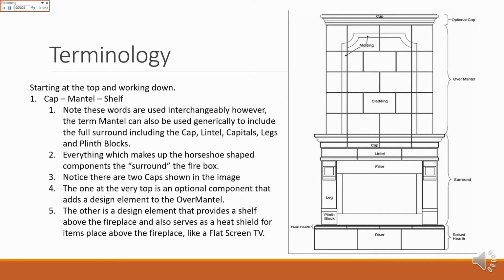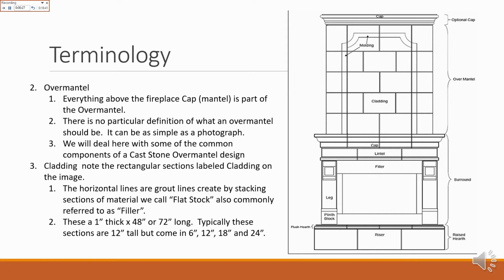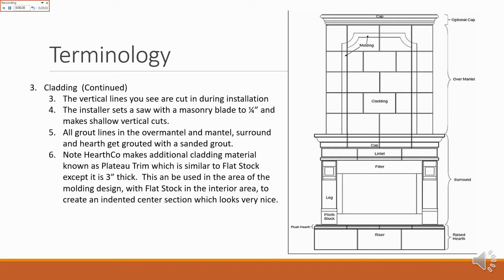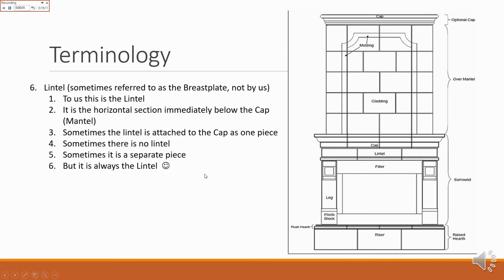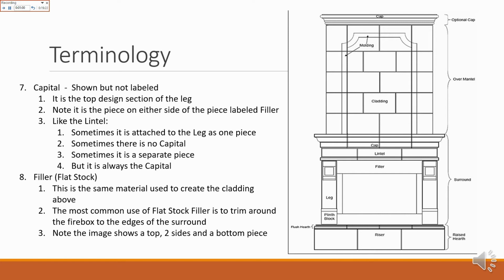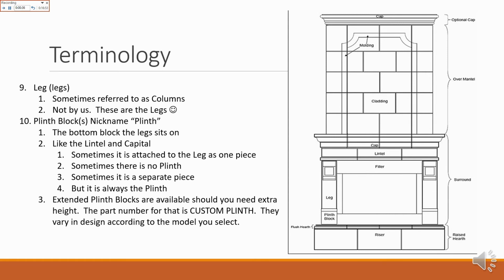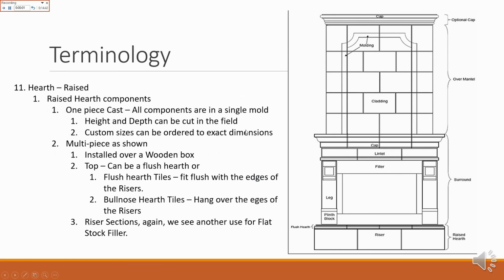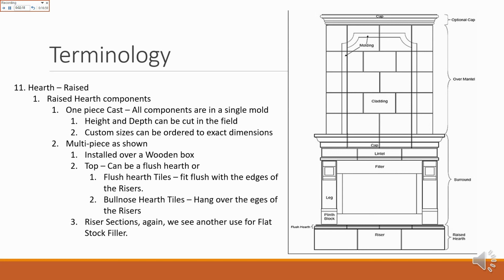00 Cast Stone Mantels Terminology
Understanding the Terminology used in HearthCo Cast Stone Mantel construction